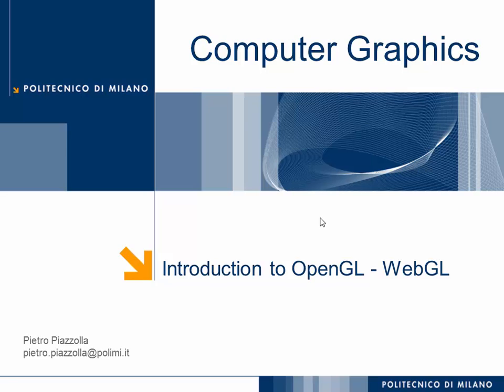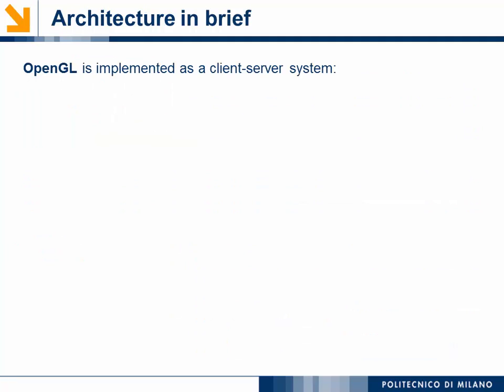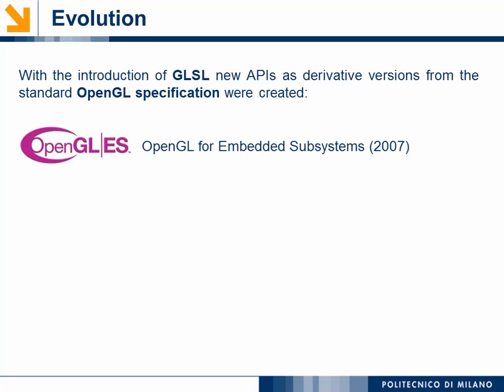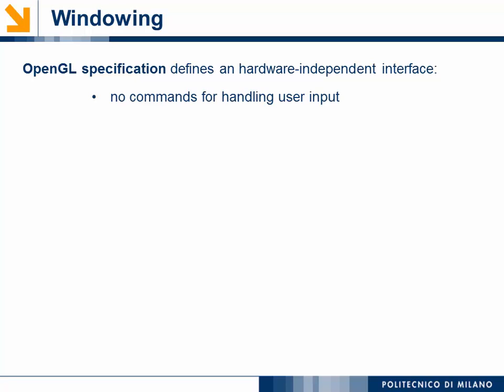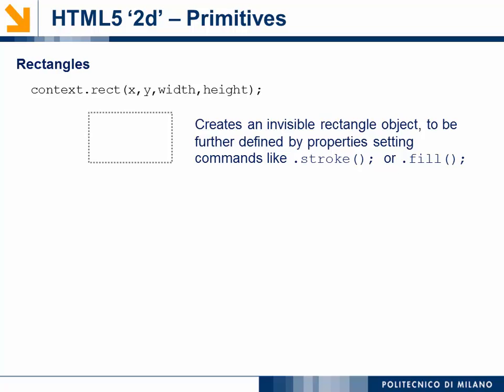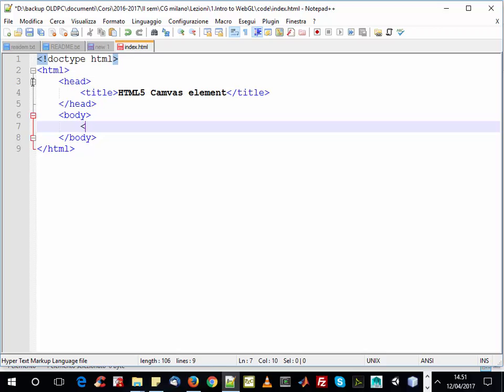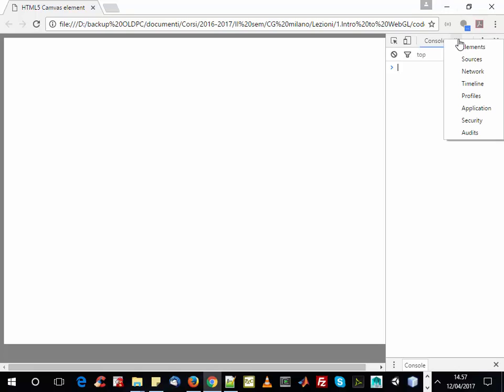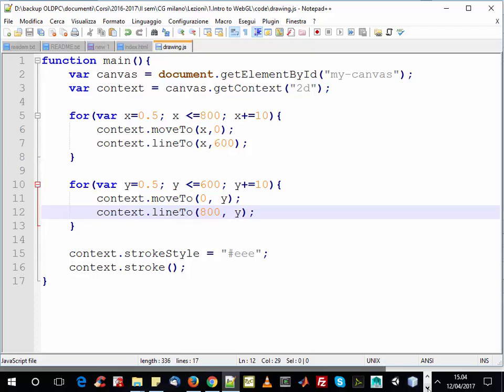CG_2017_4_12_part1